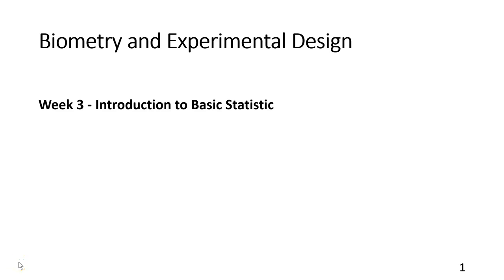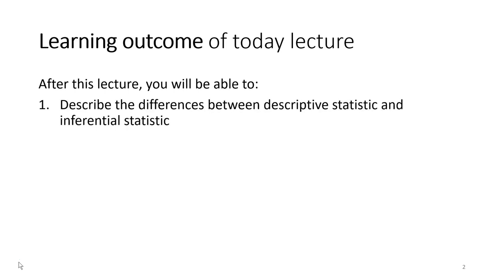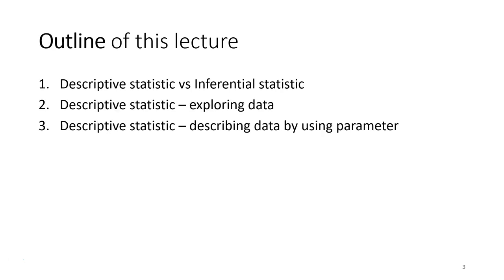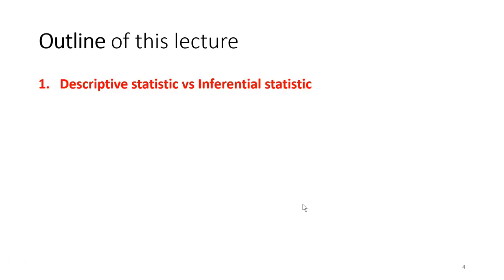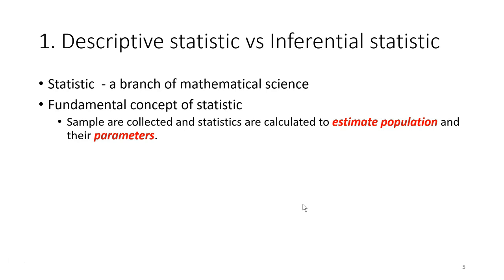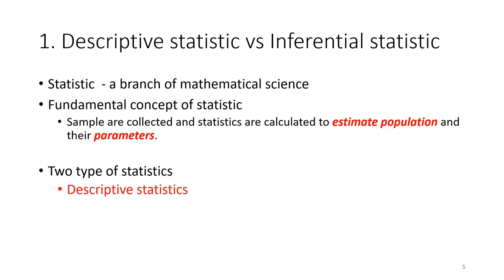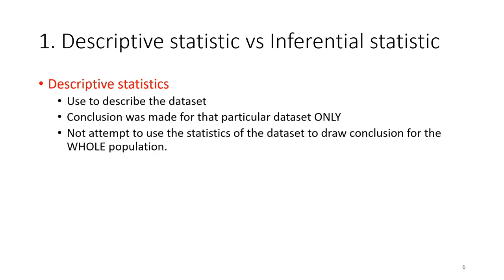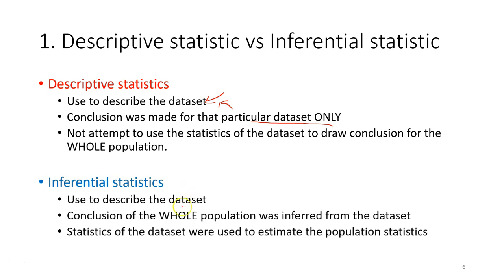LLO 3.1 Know the differences between descriptive statistic and inferential statistic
Introduction to Statistics: Descriptive vs Inferential Statistics

Description: This video provides an introduction to statistics and explains the differences between descriptive statistics and inferential statistics. The video covers topics such as exploring and summarizing data, calculating parameters, and using statistics to draw conclusions about populations. By the end of the video, viewers will be able to distinguish between descriptive and inferential statistics and understand their applications in data analysis.

Lesson learning outcome: LLO 3.1 Know the differences between a descriptive statistic and inferential statistic

Outline:
0:00 - Introduction
1:38 - Differences between descriptive statistics and inferential statistics